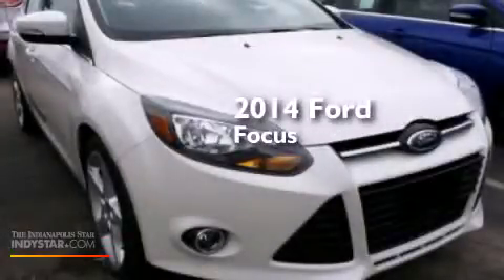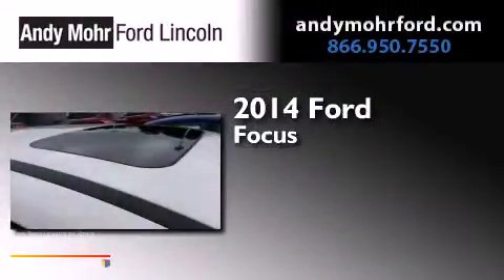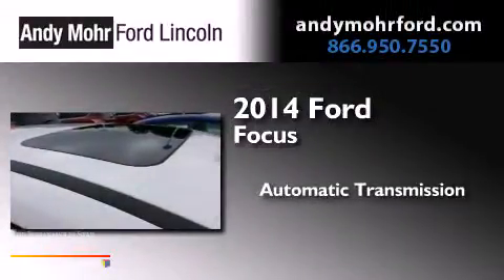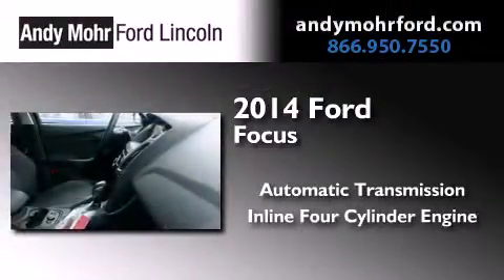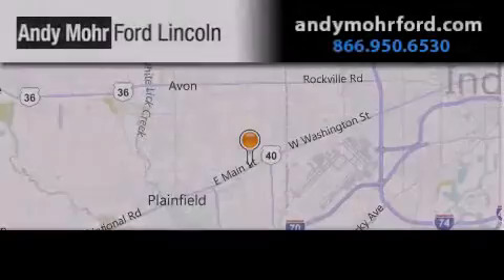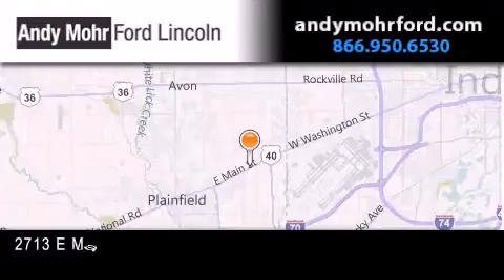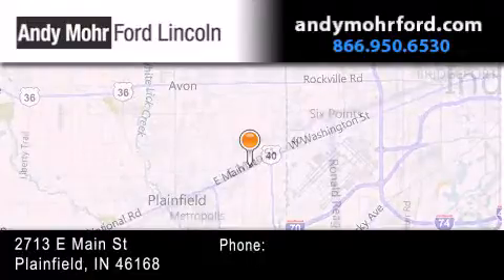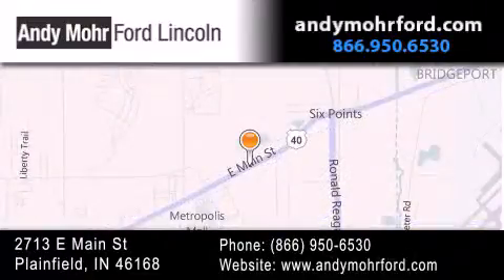2014 Ford Focus Plainfield IN 46168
We've been honored to serve the Plainfield IN area , we promise that your experience at our dealership will exceed your expectations ! Year : 2014 Make : Ford Model : Focus Engine : 2.0L I4 16V GDI DOHC Flexible Fuel Trans . : Automatic Exterior : White Platinum Tri-Coat Interior : Charcoal Black Stock : C14202 Andy Mohr Ford Lincoln 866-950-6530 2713 E. Main Street Plainfield , IN 46168